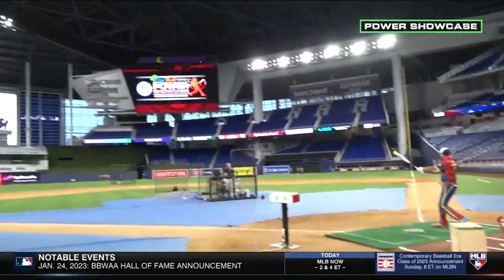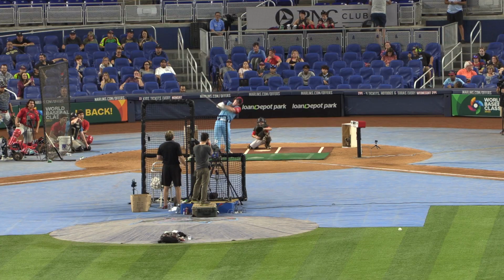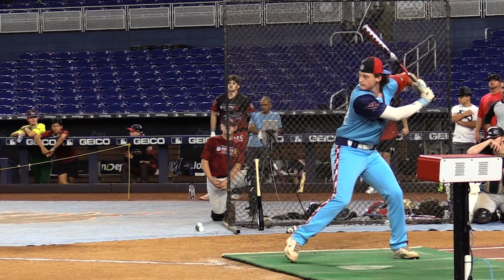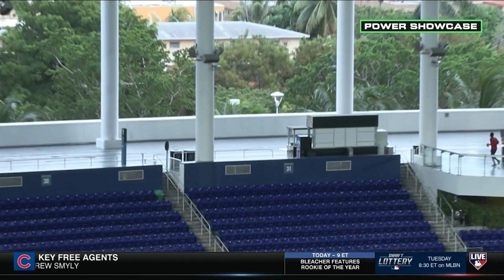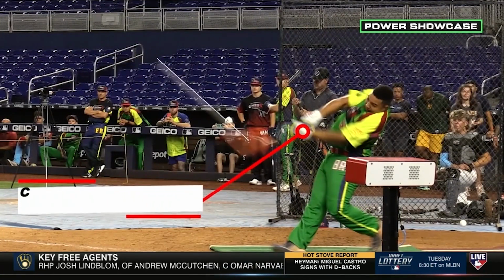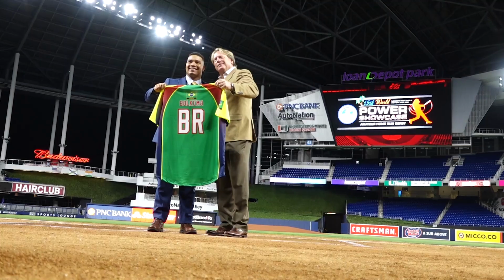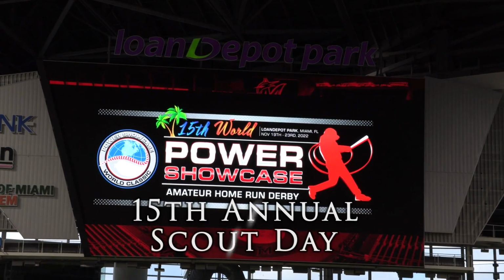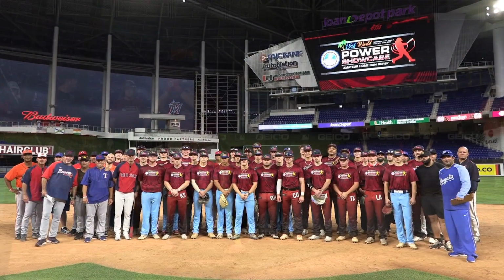Top INTL Prospect (KR) '24 Sangjun Lee ~ 15th World POWER SHOWCASE - loanDepot Park, 11/19-23/22 FL.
Award Winner & Top International Prospect (KR) '24 Sangjun Lee ~ 15th Annual World POWER SHOWCASE - loanDepot Park, November 19th through the 23rd, Miami, Fl - 2022.